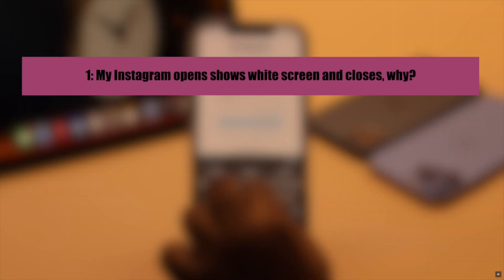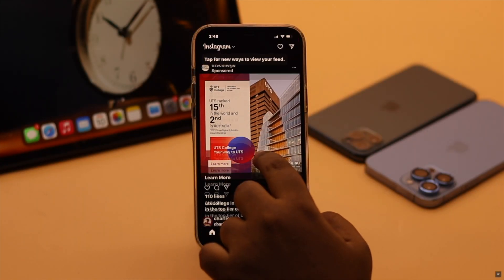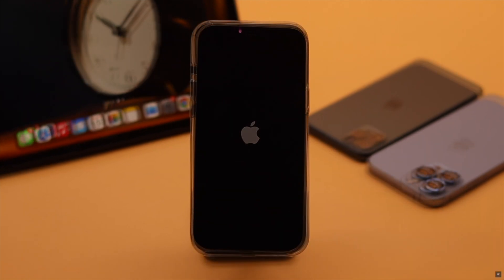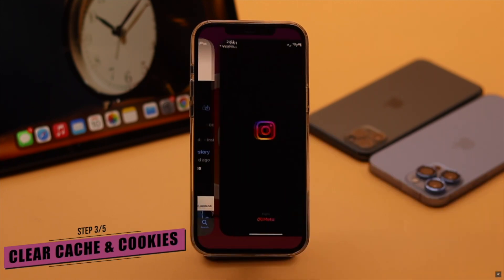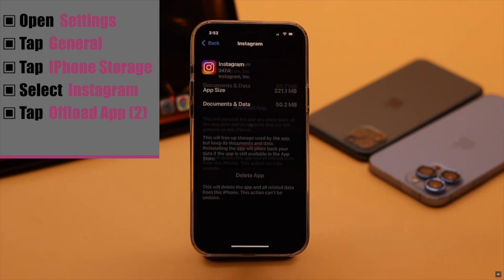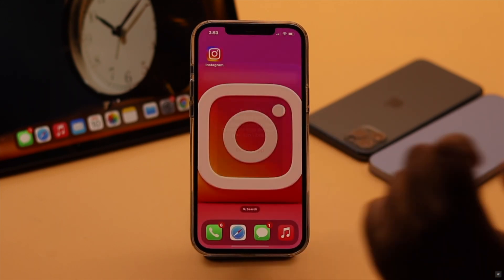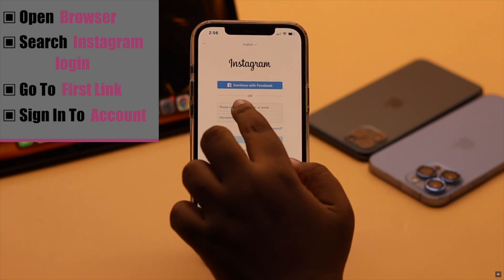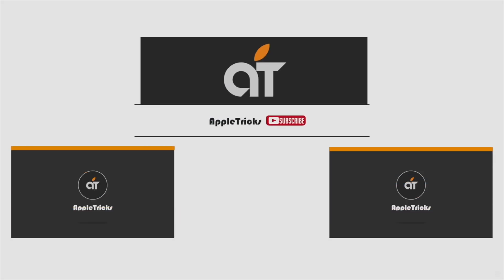Instagram Blank/White Screen Problem on iPhone (Solved)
When you open your Instagram account it shows white screen or blank screen and crashes on its own? In this video we will show you the easiest ways to fix blank or white screen problem on Instagram on iPhone easily.

0:00 Intro
0:20 Step 1
0:43 Step 2
0:55 Step 3
1:18 Step 4
1:28 Step 5